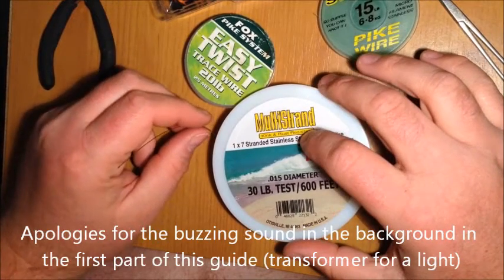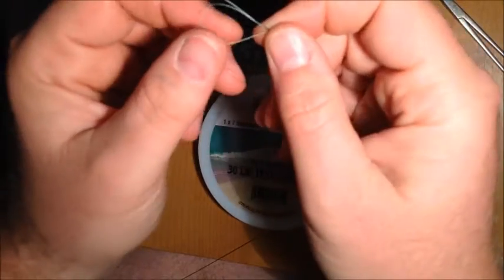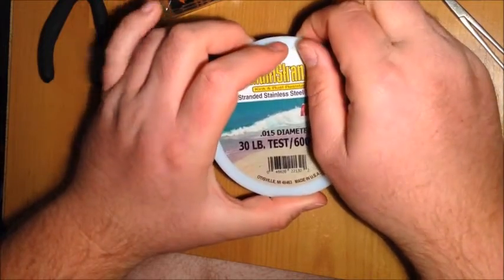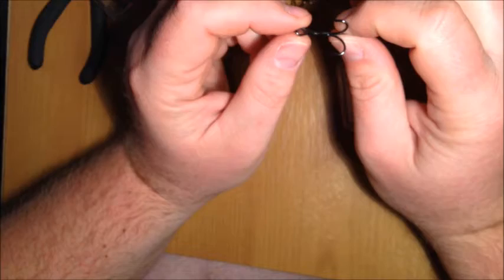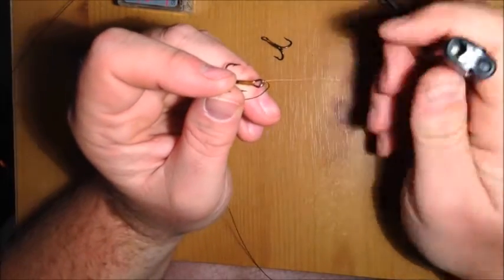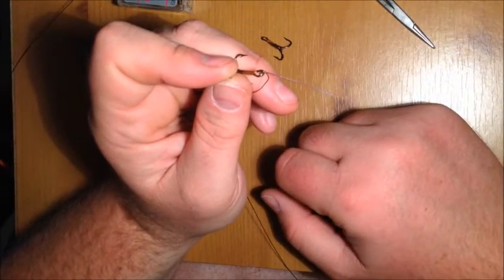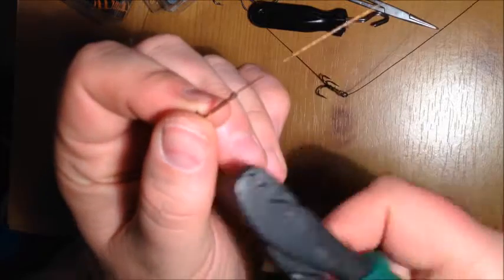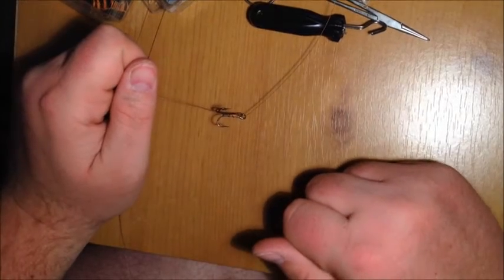How to make a wire trace for pike fishing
A guide on the components needed and how to construct a good, safe, wire trace for pike fishing with deadbait or livebait.

Construction of the trace starts at 9:00mins